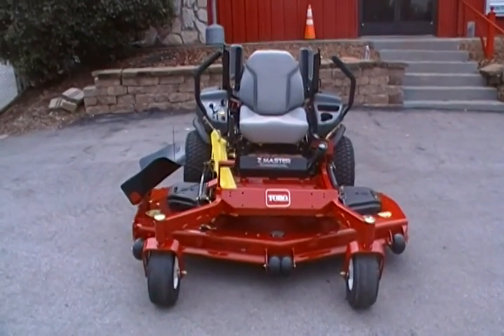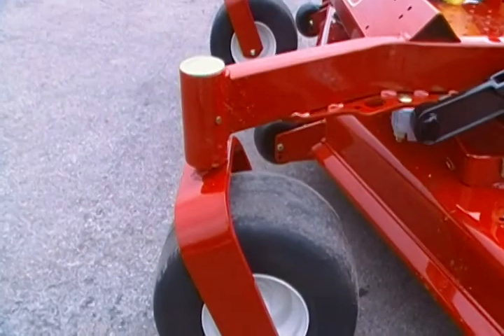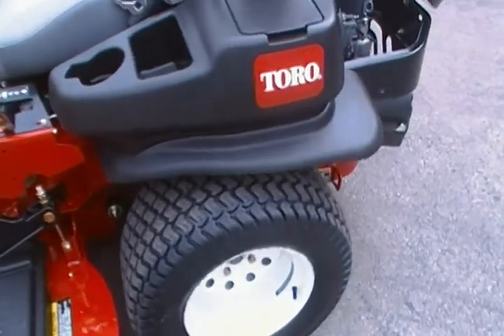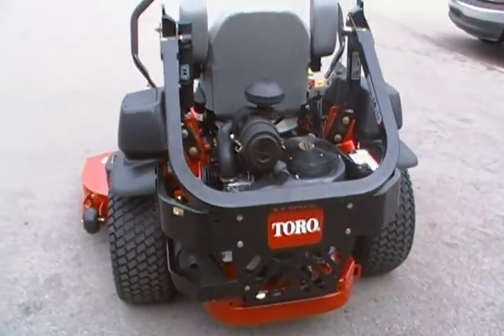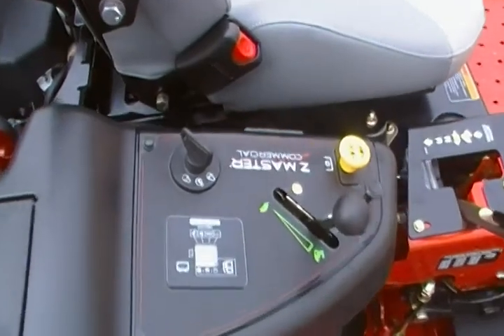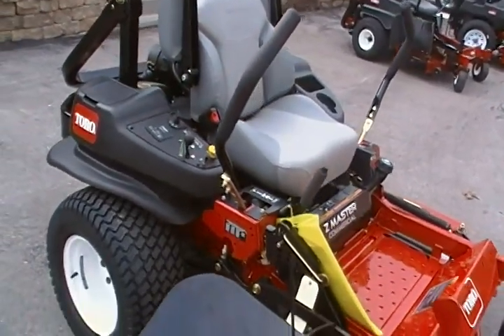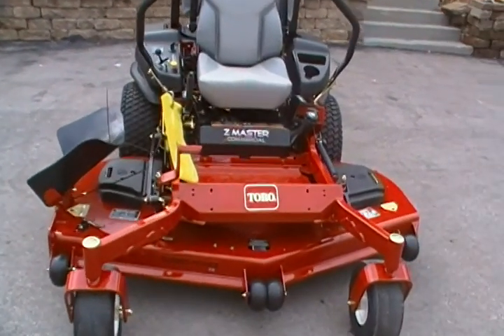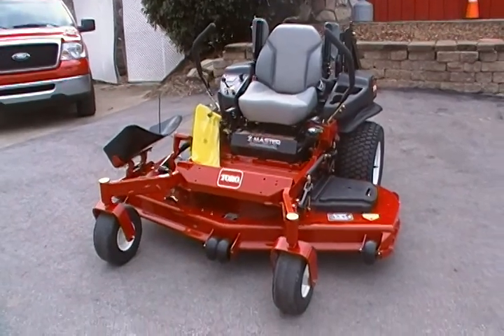72'' Toro 25.5 HP Kawasaki Zero Turn Lawn Mower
72'' Toro 25.5 HP Kawasaki Zero Turn Lawn Mower

FEATURES:
25.5 HP Kawasaki engine
72" TURBO FORCE deck
Custom seat with 3-D isolation
Unitized pump and motor drive system
Low center-of-gravity and exceptional hillside performance

Hours:
Sunday: closed

Address:
3521 Murfreesboro Road